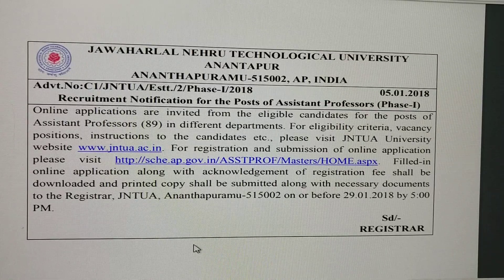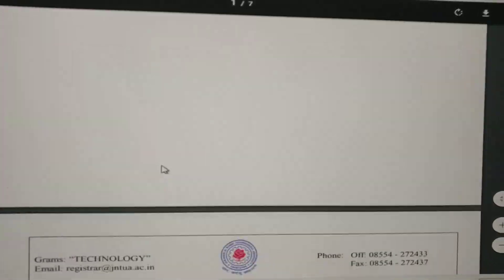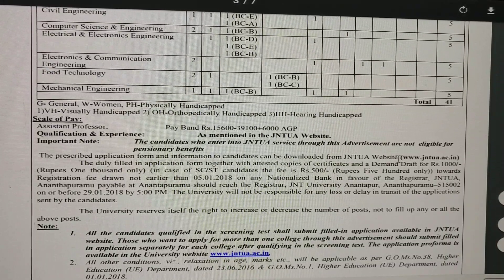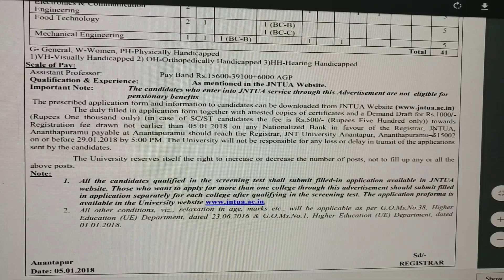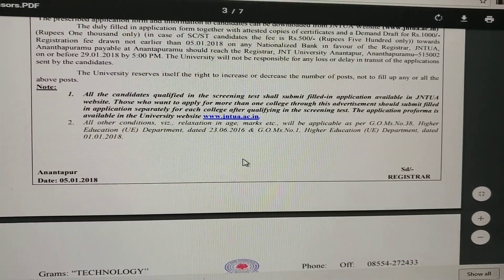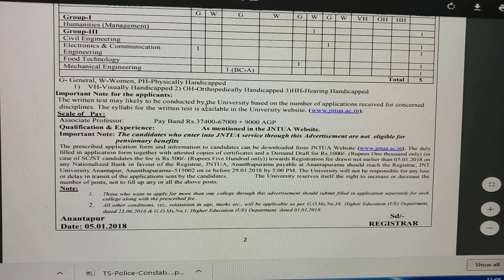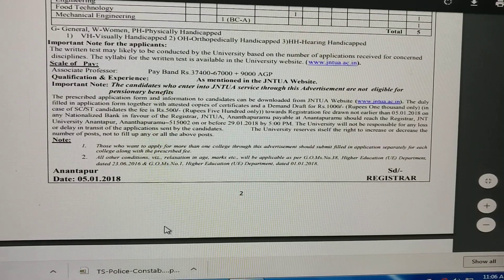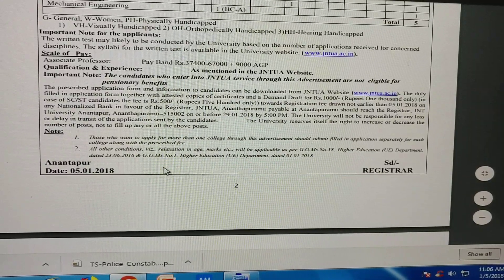JNTU ANANTAPUR RECRUITMENT, 89 ASST PROF, 8 ASSOCIATE PROF POSTS